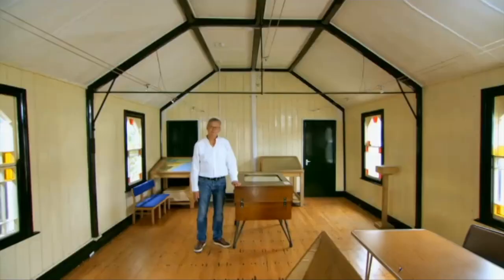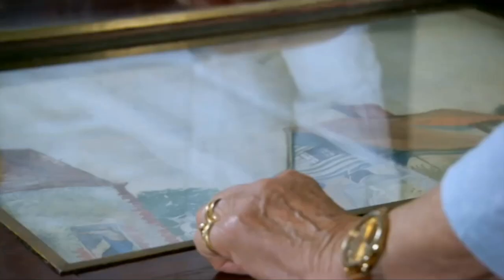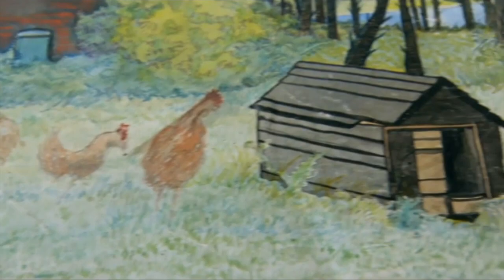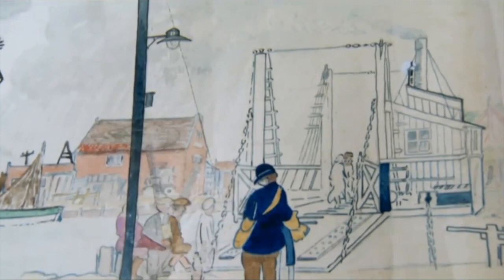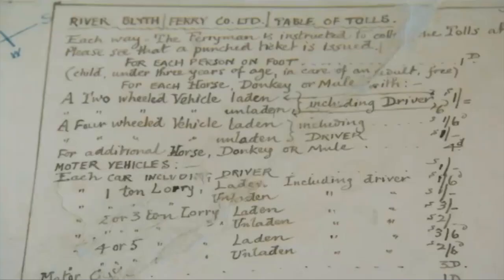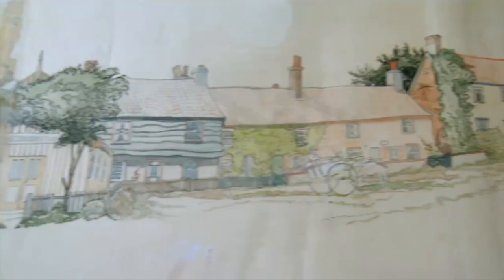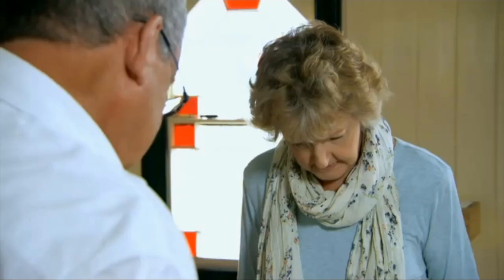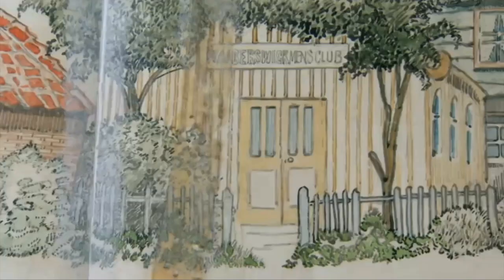Walberswick Scroll TV